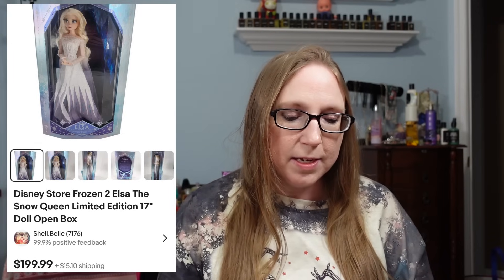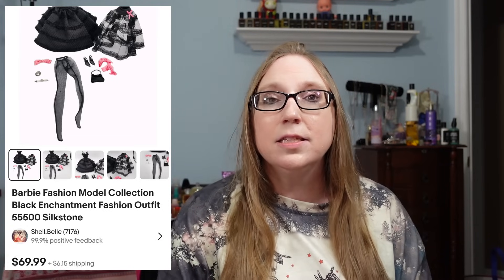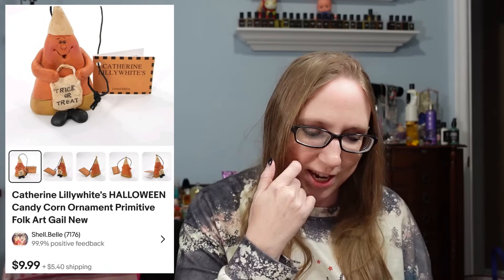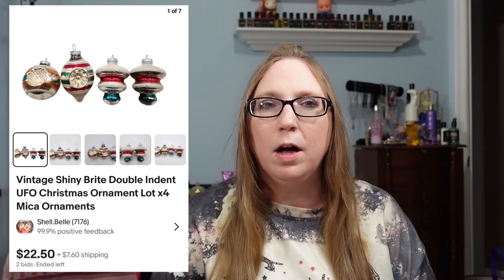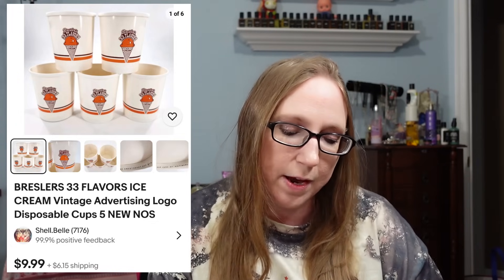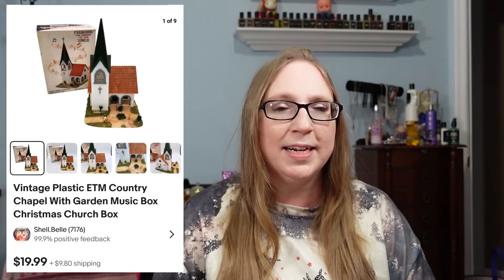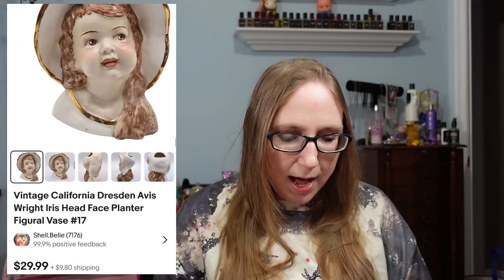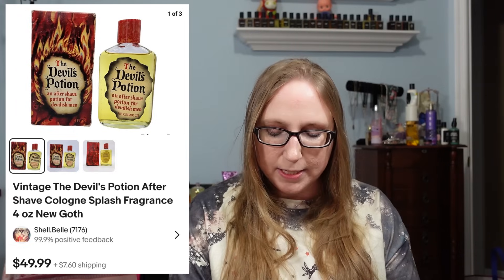CHA CHING! #135 What Sold on EBAY! Thrift Finds That Sell For PROFIT!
Whatnot Show 7pm EST Tues. Oct. 24